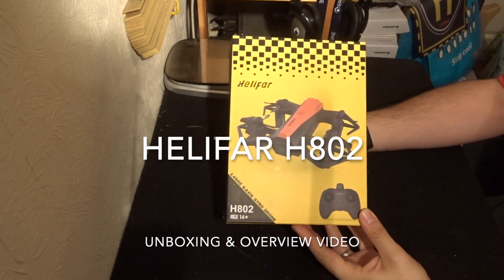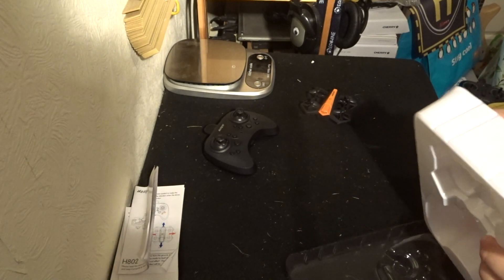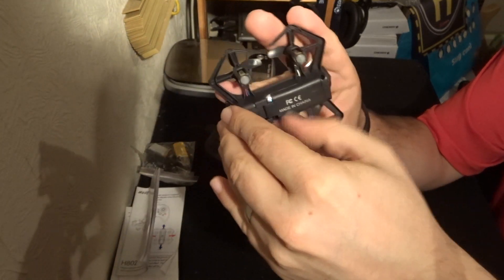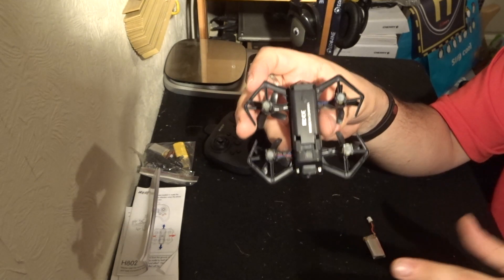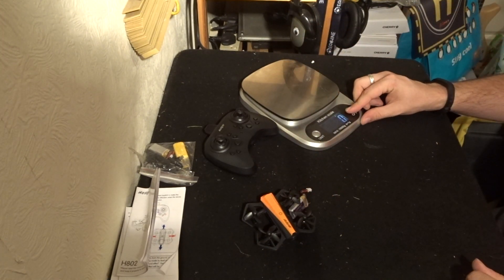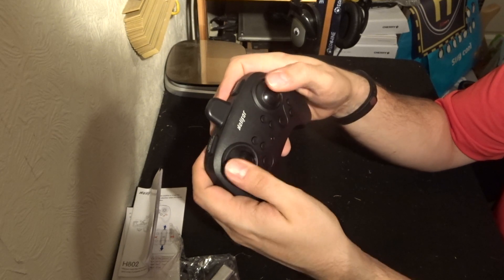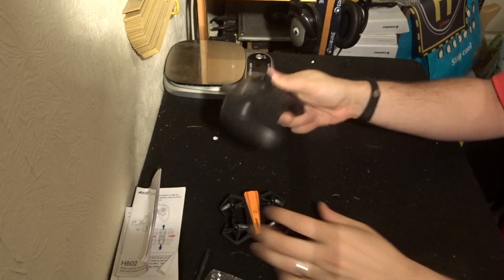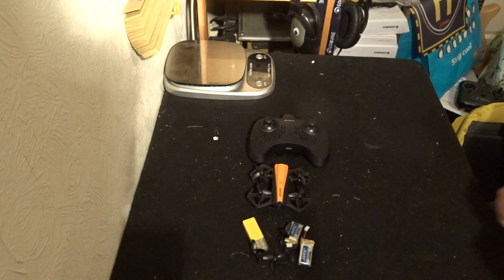Helifar H802 Nano Quadcopter Unboxing Video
After seeing the Helifar H803 nano drone a few weeks ago i thought I would go back down the Helifar range and see what else they had, well this stood out as a little crazy and different.  In this unboxing video we look at the design of the nano quadcopter, accessories that come in the pack as well as the transmitter.

This Quadcopter Amazon